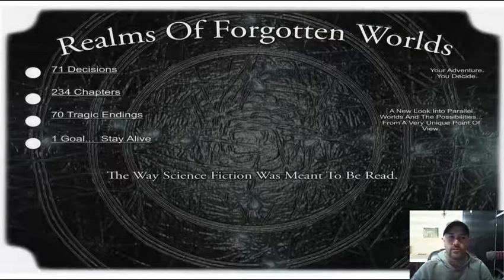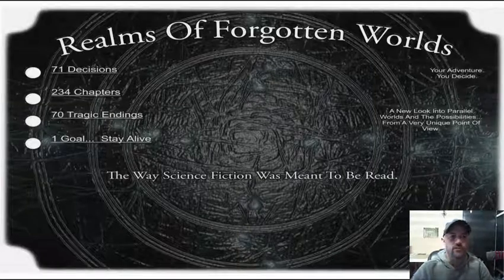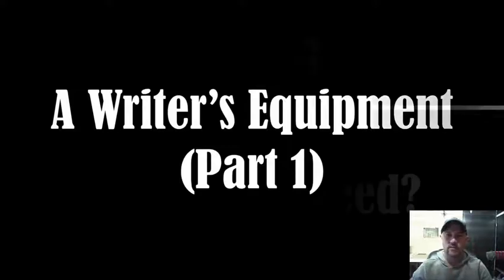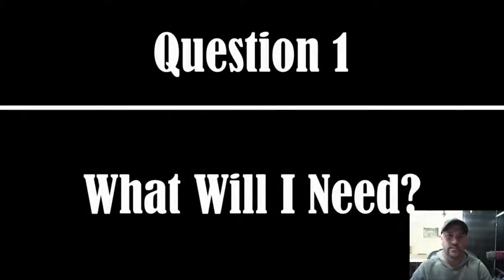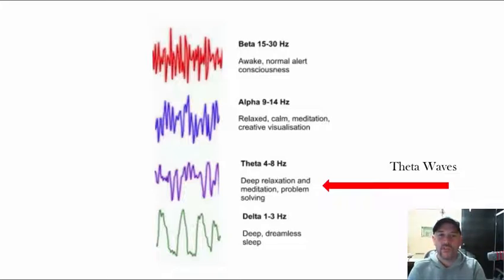A Writer's Equipment (What you need to start writing)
Let's see exactly what a writer will need to get started, in a productive and cost effective way.  Recommended for those who already know, and even more for those who are just getting started.  See an easy way to maintain your equipment and how to cut costs in your writing project.